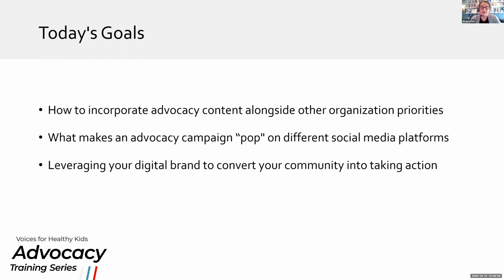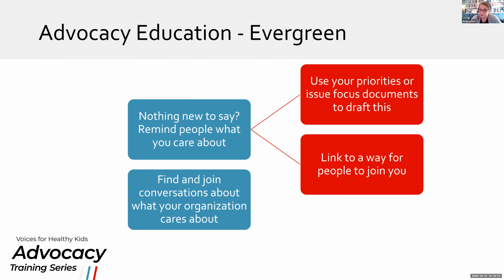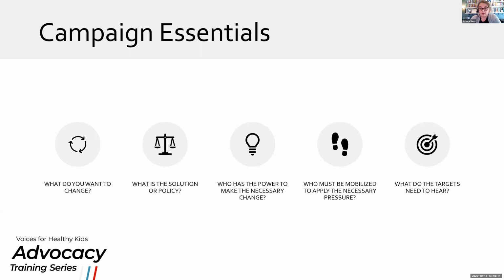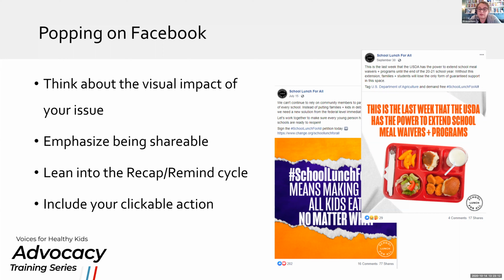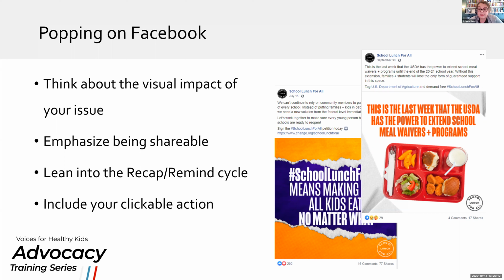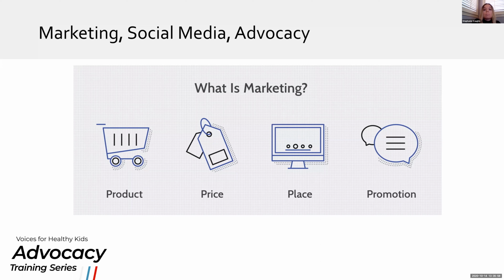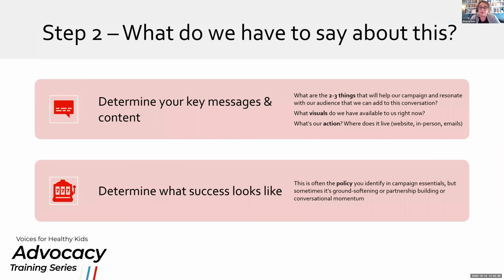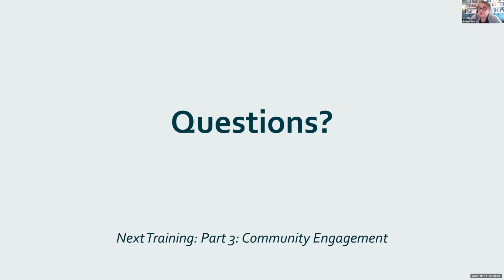Voices for Healthy Kids Training Series: Social Media (Pt 2): Campaign Application